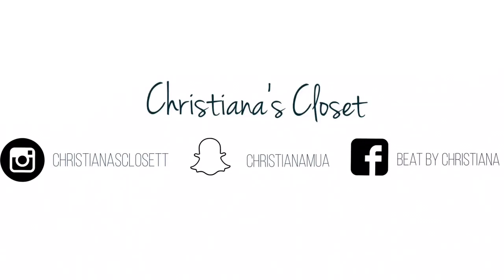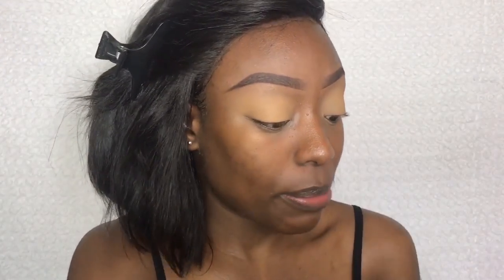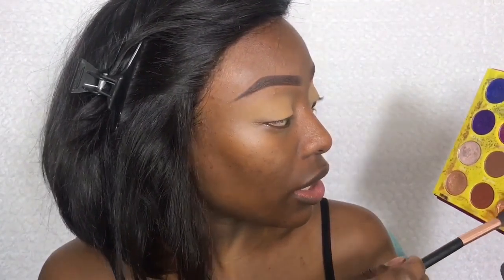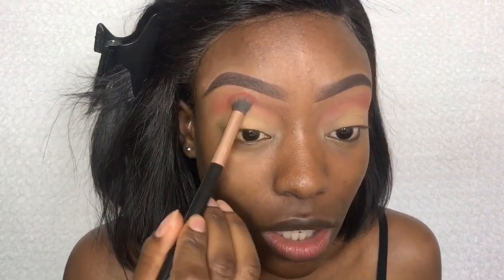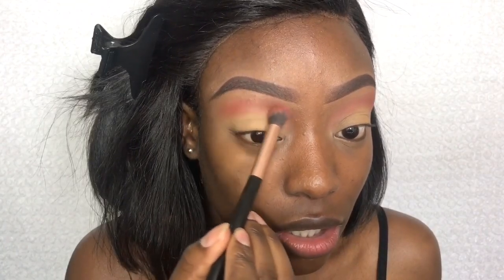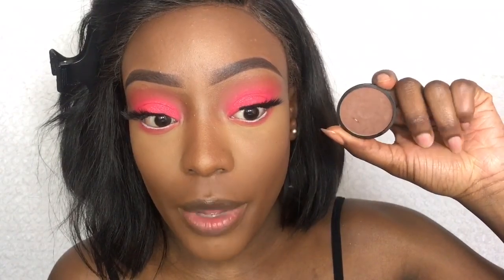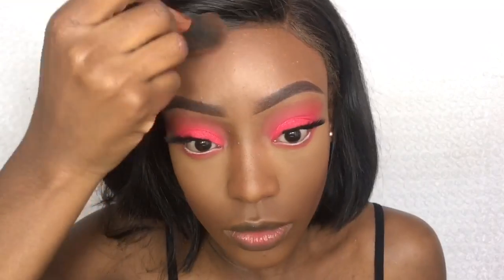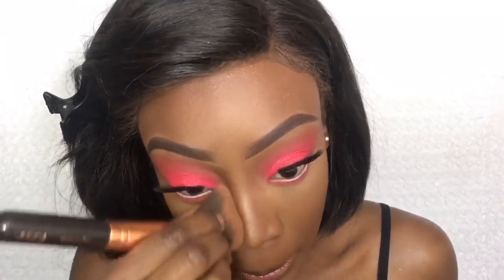BRIGHT EYES MAKEUP TUTORIAL FOR DARK SKIN TONES FT MsHERE HAIR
Hey guys! Back with another makeup tutorial. Decided to do something different and fun. Enjoy! :)

Hair Info
(My hair is Indian hair not Brazillian. Sorry lool)
MsHere Aliexpress

Straight hair bundle

 lace frontal

~Products Used~
Juvias Place Mini Masquerade Palette - Ada
Morphe 35B & 35U
L'oreal Telescopic Mascara - Extra Black
Primark Glam Lashes - Milan
Primark Eye Pencil - Ivory

Face
Black Up Two Way Cake Powder - TW16
NYX Highlight & Contour Pro Singles - Hollow
Sleek Blush - Flushed
Revolution Oil Control Pro Setting Spray
NYX Lip Liner - Urban Cafe
Sleek Matte Me Liquid Lipstick - Apricot Blooms